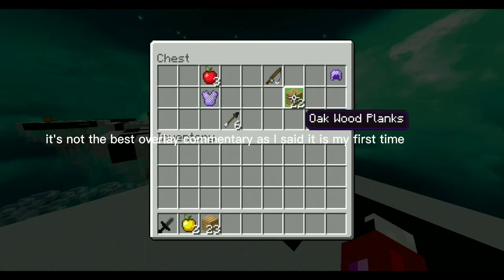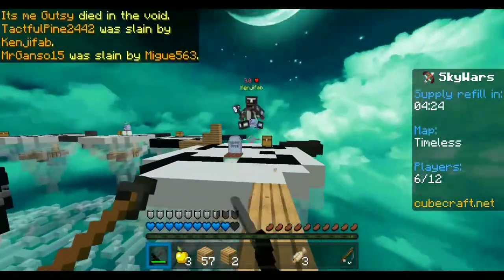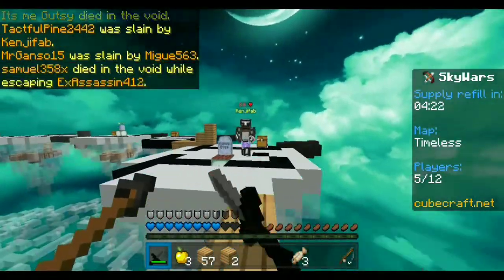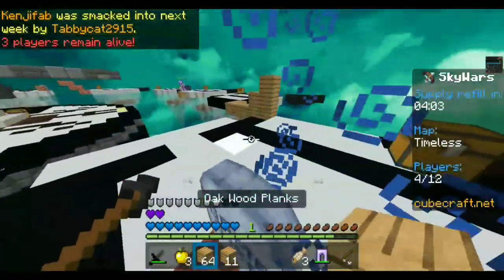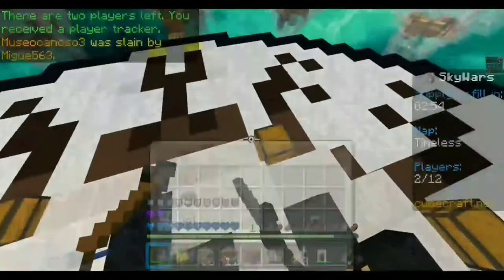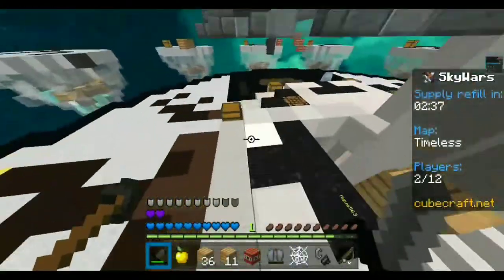My opinions on the Skywars Update! (Cubecraft Bedrock)